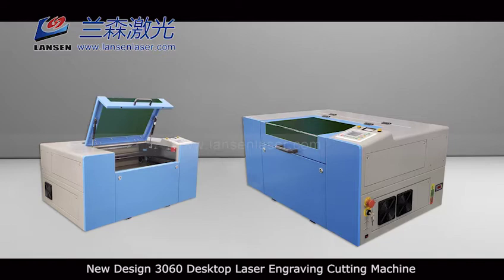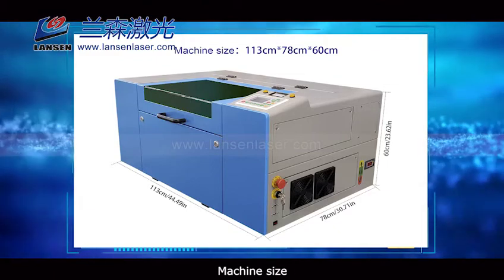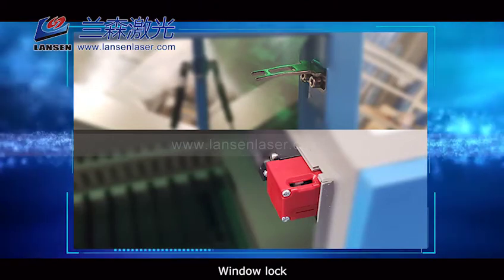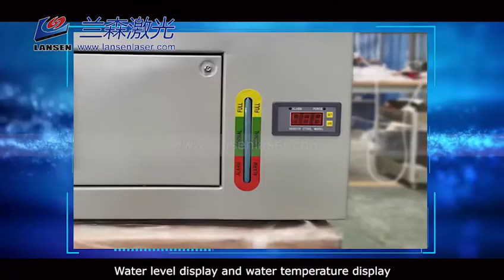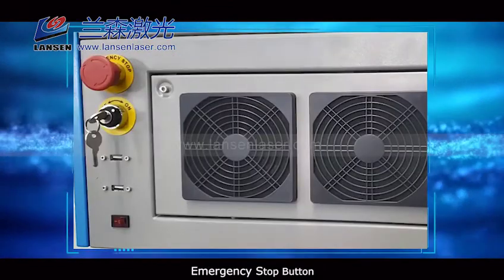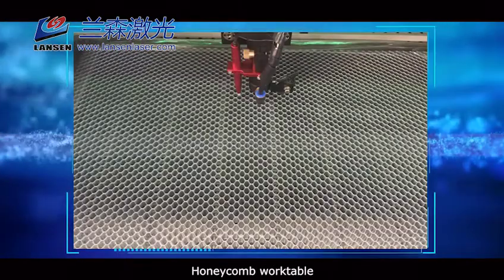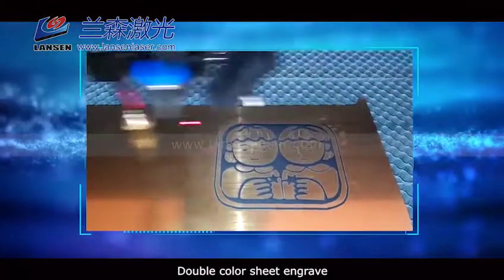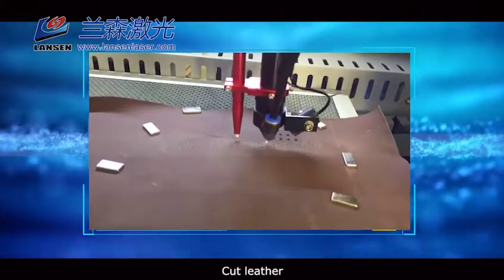Education applications Mini Laser Engraver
With new design, small size, Mini Laser Engraver is good at its engraving speed.
All in one structure make this machine smart!
More details about this machine, welcome to write to me.